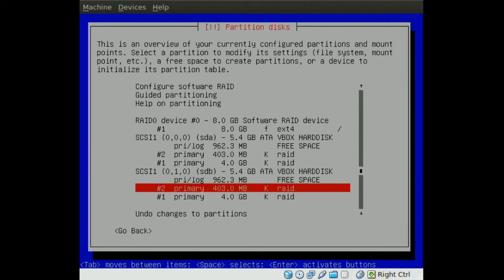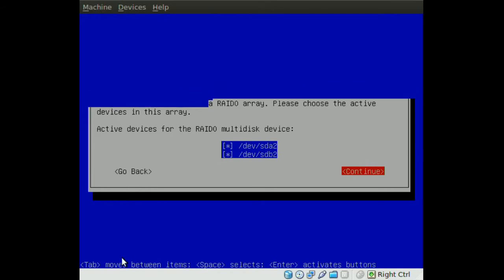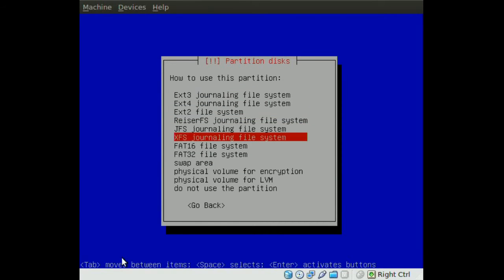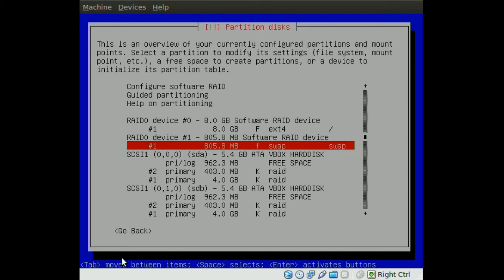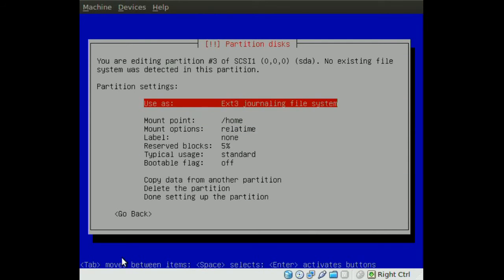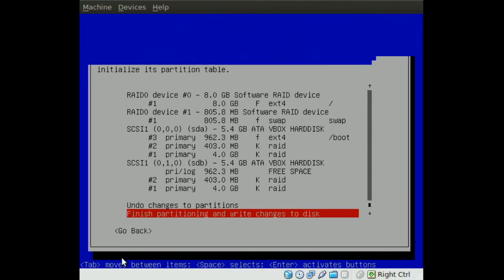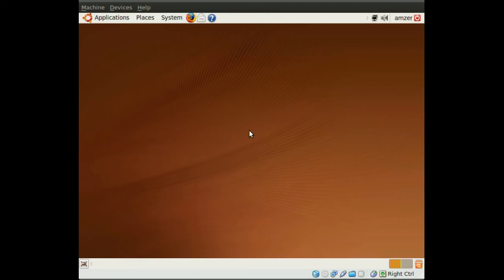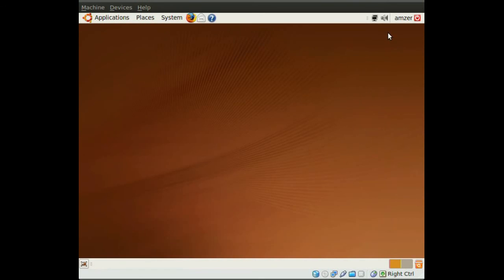How to install Ubuntu in a RAID 0 array - Part2 - #7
Part 2 of How to install Ubuntu in a RAID 0 array